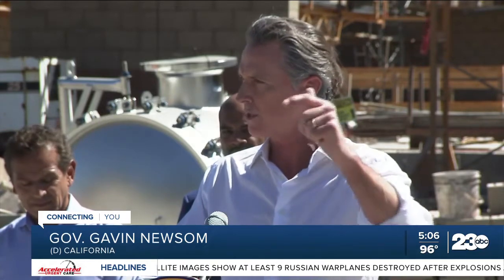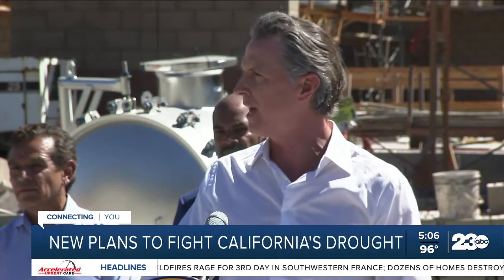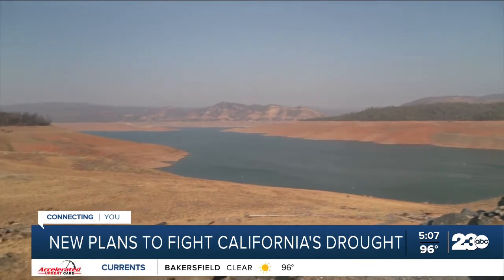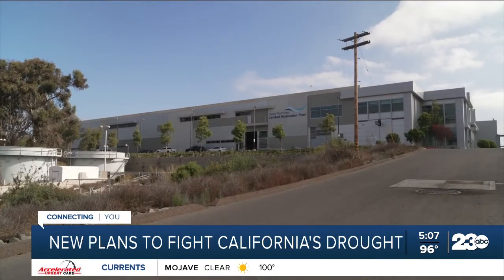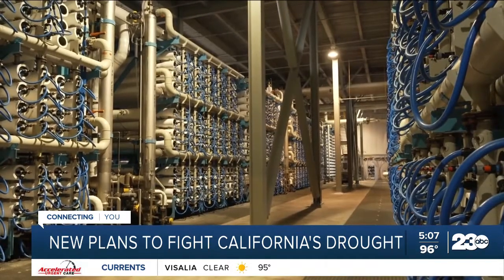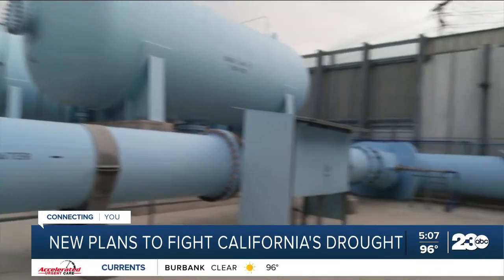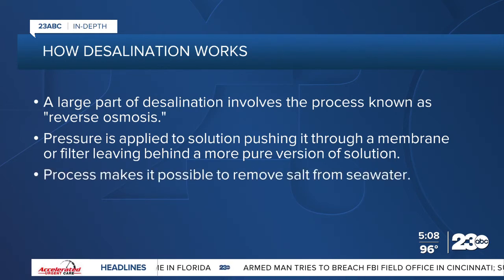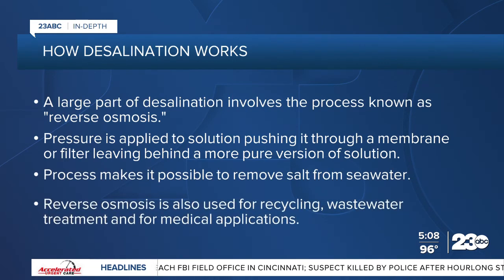Newsom: California must boost water recycling, desalination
California should invest tens of billions of dollars in water recycling, storage and desalination over the next two decades to shore up its supply as the state gets drier and hotter, Gov. Gavin Newsom said in a proposal released Thursday.